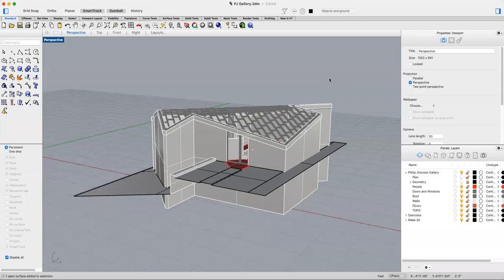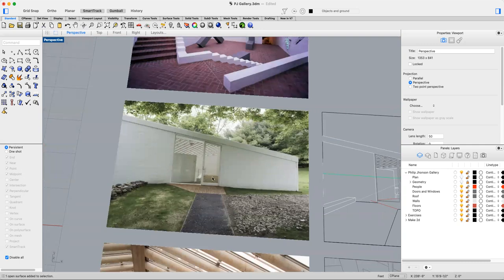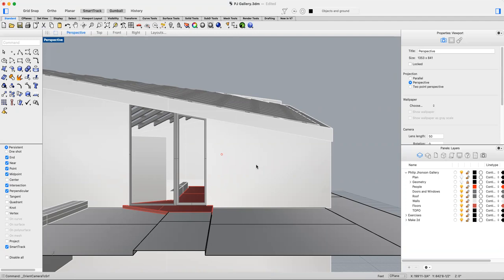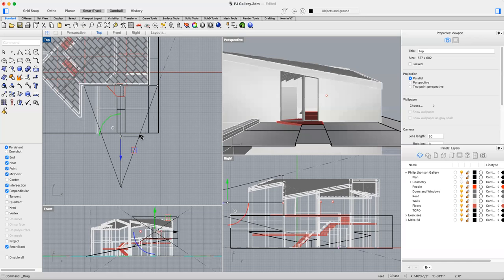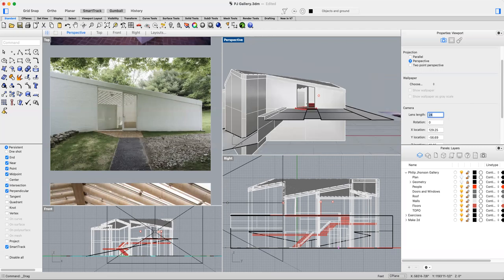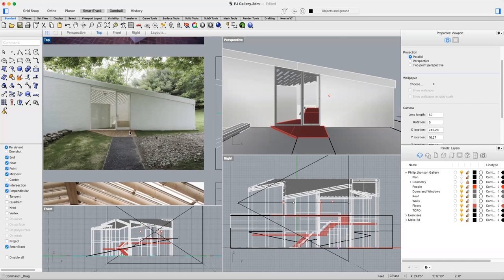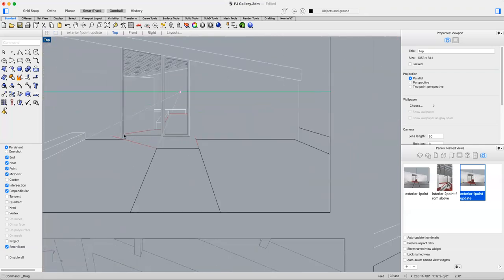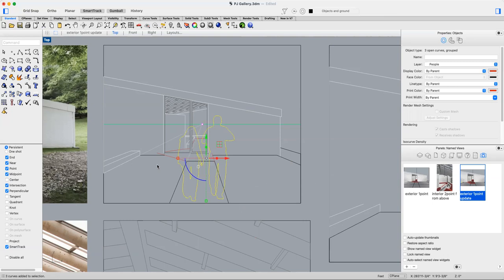One Point Perspective in Rhino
How to set up one point perspective in Rhino for Mac.